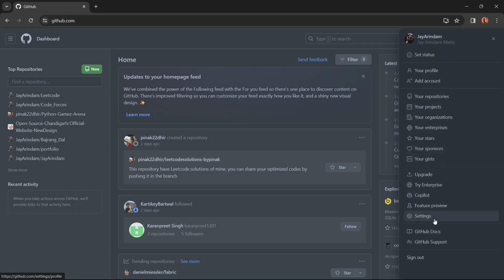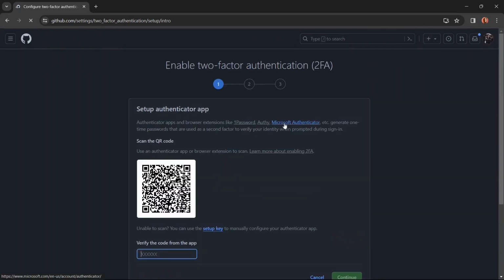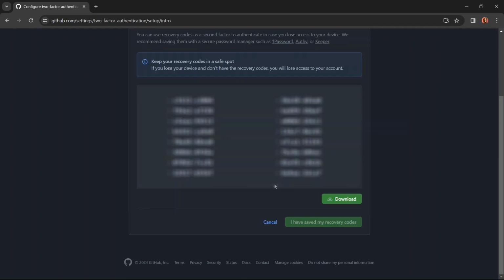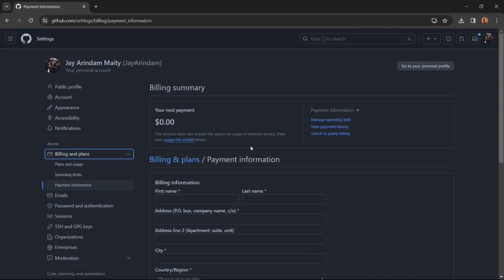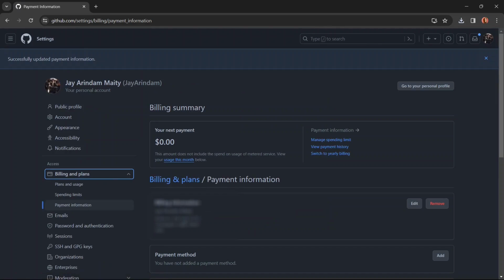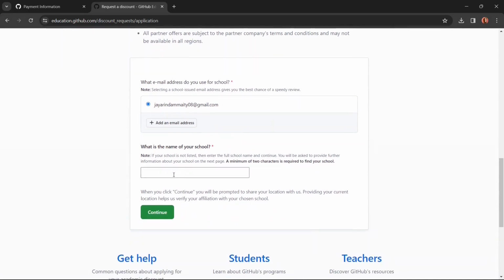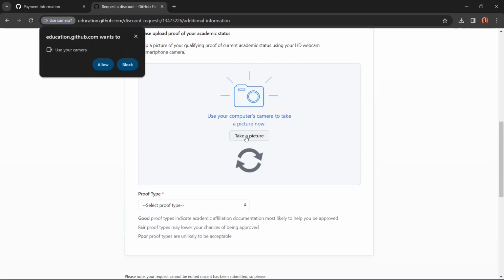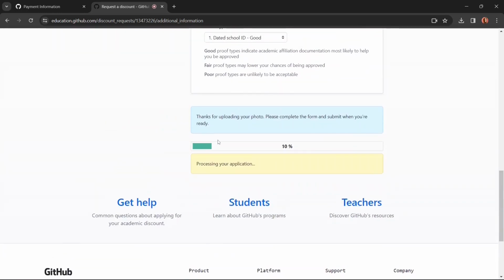How to Activate GitHub Student Developer Pack 2024 ✅ | Open Source Chandigarh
🎓 Welcome to Open Source Chandigarh! In this tutorial, we'll guide you through the step-by-step process of activating the GitHub Student Developer Pack – an exclusive bundle of tools and resources for student developers.

Credits - To Jay Arindam Maity for creating this video!